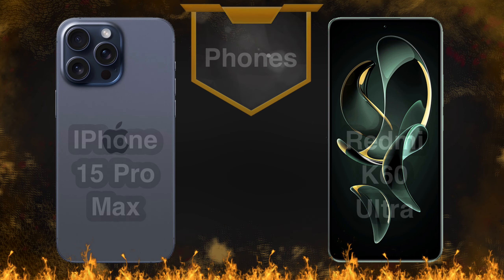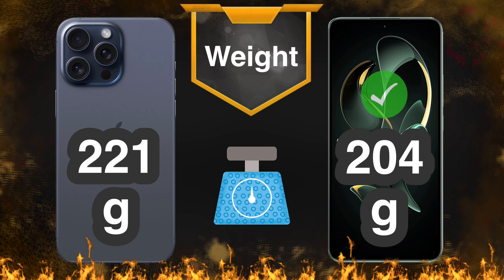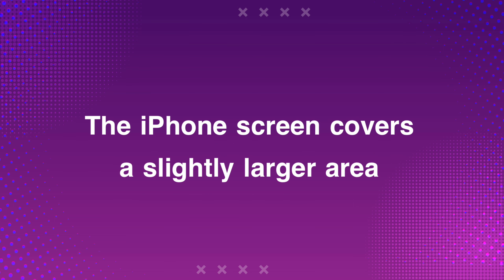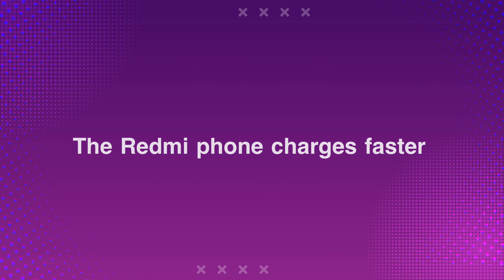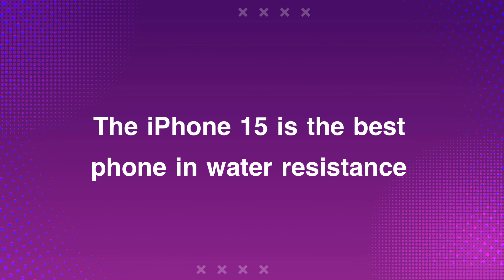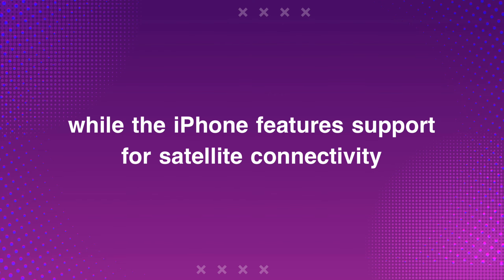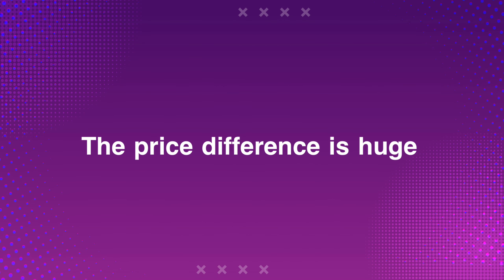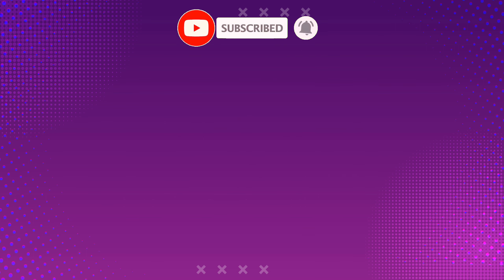Redmi K60 Ultra vs IPhone 15 Pro Max Phone ✊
Redmi K60 Ultra vs IPhone 15 Pro Max phone ✊  I compare the specs, the Features, the Price ✅Compare camera , battery , performance, and more to help you decide which one is worth buying.

Apple IPhone 15 Pro Max release date 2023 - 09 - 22
Xiaomi Redmi K60 Ultra release date 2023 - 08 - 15

Apple IPhone 15 Pro Max Price 1199$
Xiaomi Redmi K60 Ultra Price 352$

‎‏We hope that the video will receive [ Redmi K60 Ultra vs IPhone 15 Pro Max phone ]